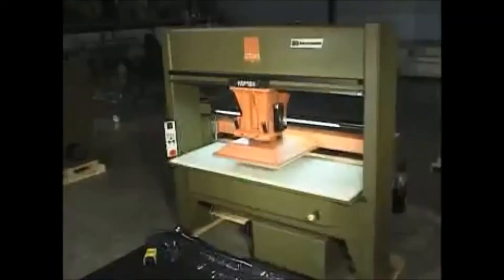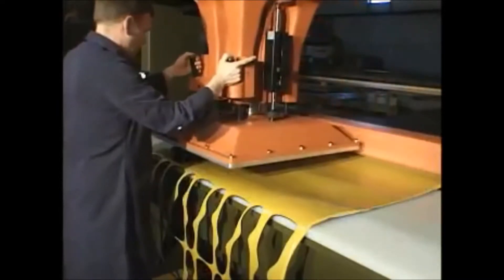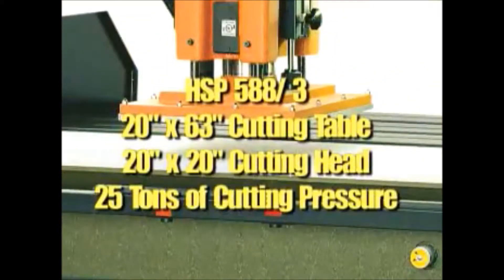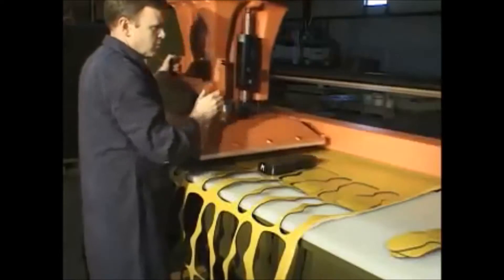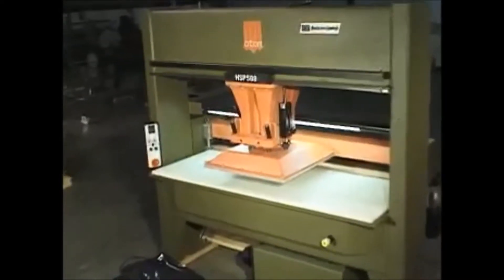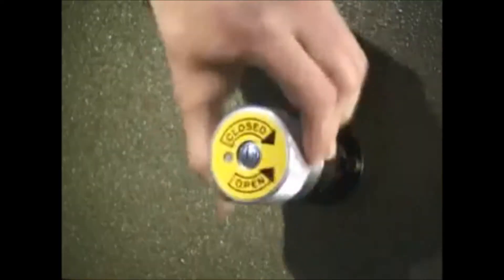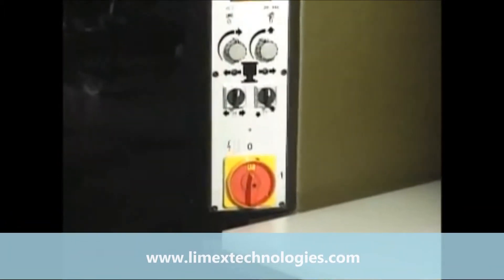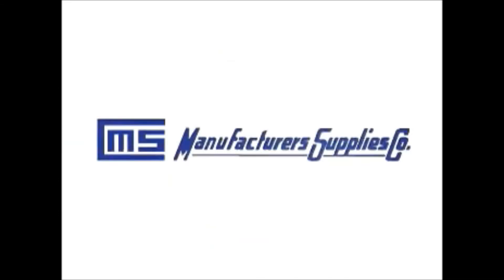ATOM Traveling Head Cutting Machine - Limex Technologies Ltd.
The most common method of cutting non-leather outer and lining materials is to use a Travelling Head Cutting Machine. It provides a more efficient method of multi-layer cutting than Swing Arm Cutting Machine. Thermoplastic Toe-puff, counter and shoe linings can be cut with this.